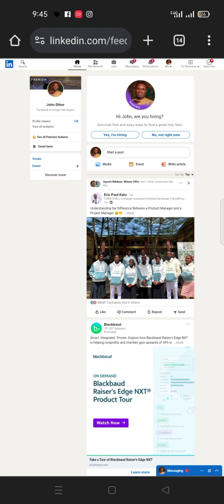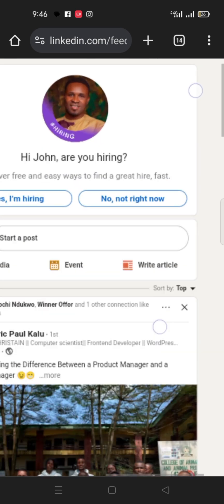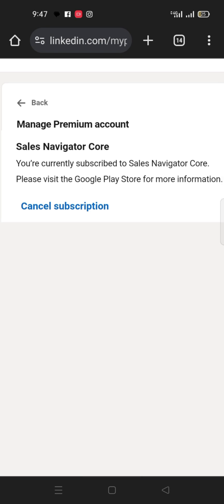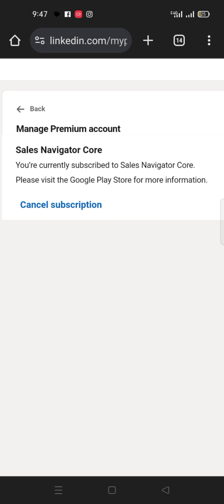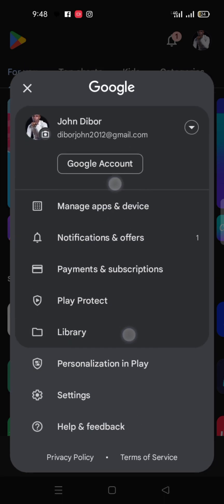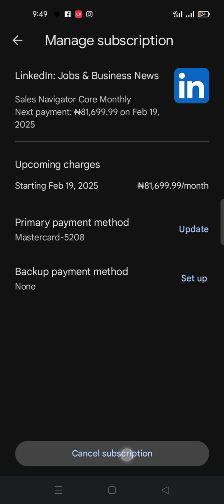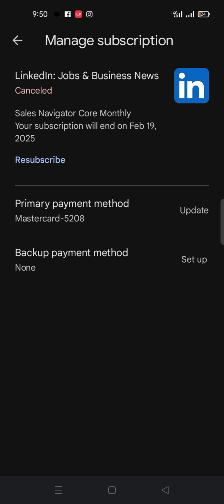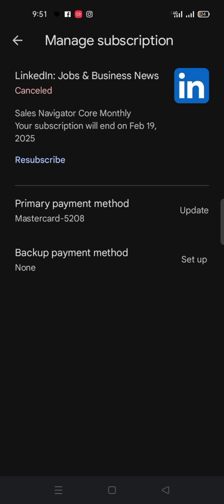How to Cancel LinkedIn Premium Subscription | Step-by-Step Guide 2025"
HOW TO CANCEL YOUR LINKEDIN PREMIUM SUBSCRIPTION.

In this video, I  provided a detailed, step-by-step guide on how to cancel your LinkedIn Premium subscription.

Whether you're looking to  money or no longer need the premium features, my easy-to-follow instructions will help you navigate the cancellation process quickly and efficiently.